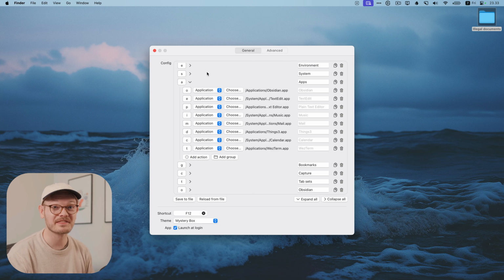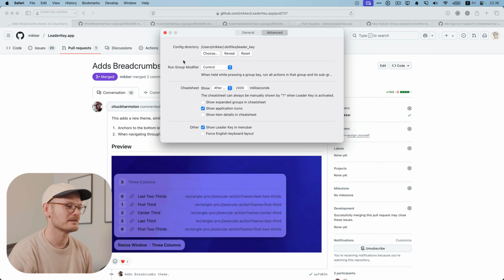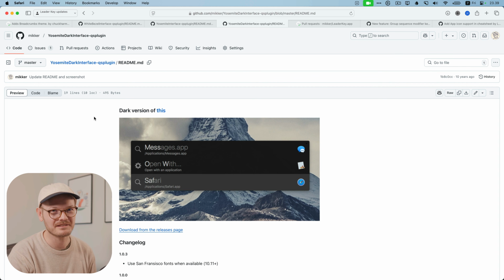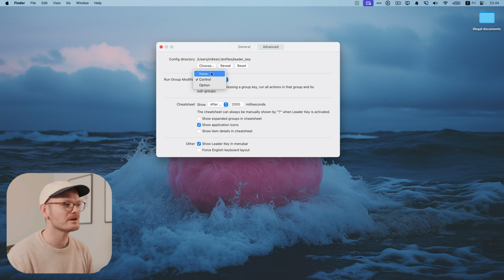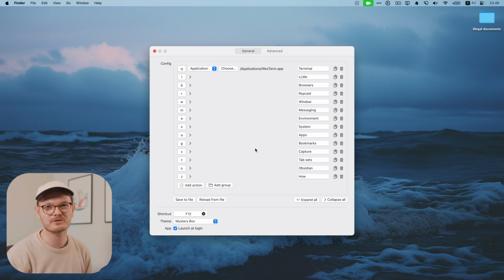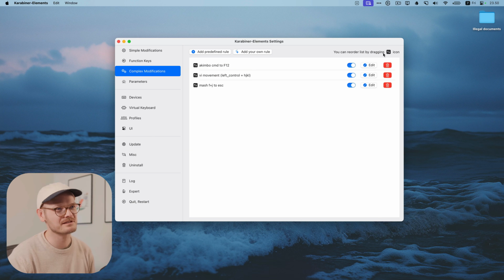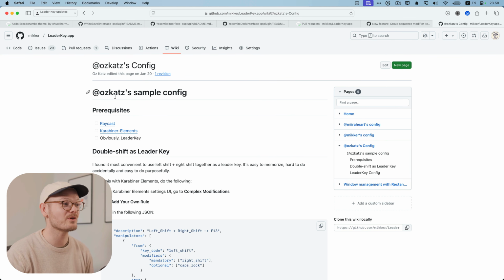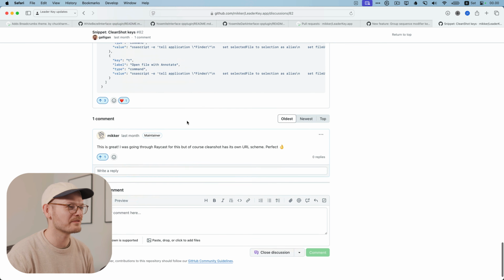The macOS launcher you've never heard of just got EVEN BETTER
Leader Key is macOS only, it's FREE and it's open source! Here's what's been added since last time.

0:00 Quick intro
0:47 New: Themes
1:20 New: Cheatsheet
1:45 Reminiscing about unhinged app design
2:58 New: Run Group modifier
3:49 Mapping akimbo ⌘s to F12 (Karabiner setup)
4:34 Community highlights